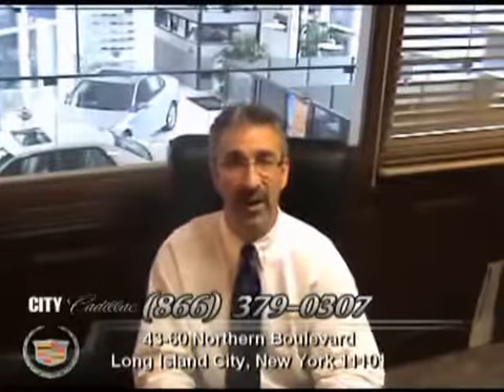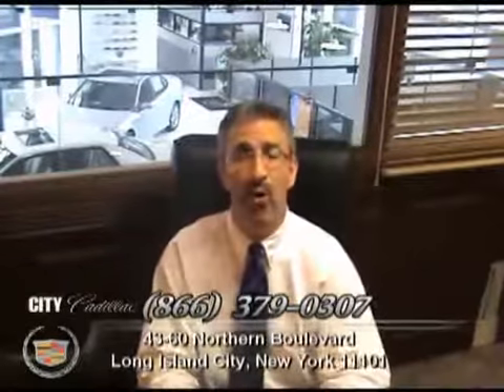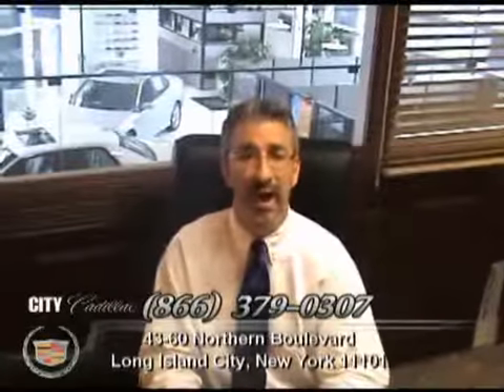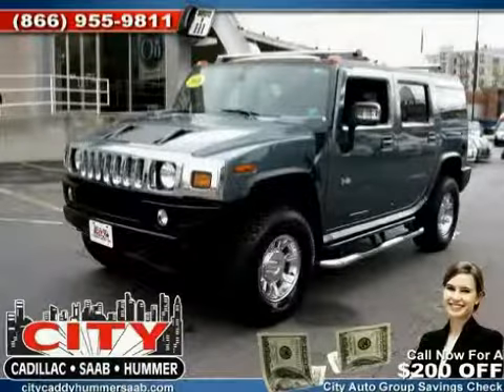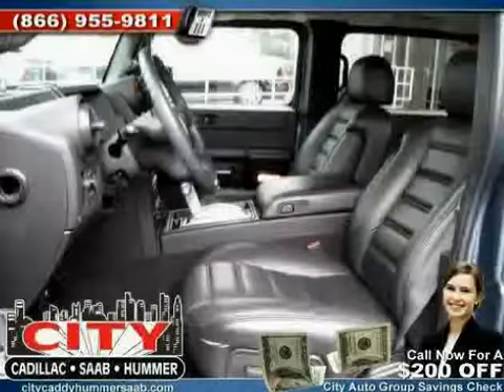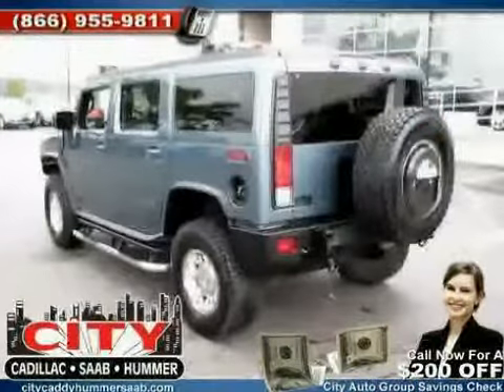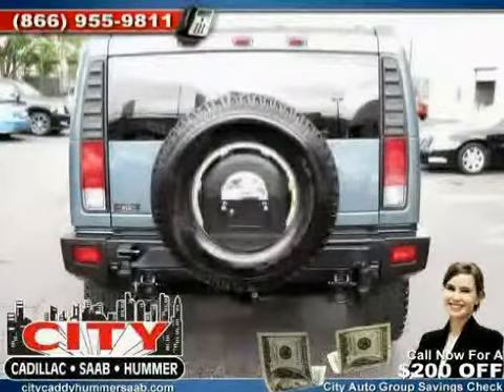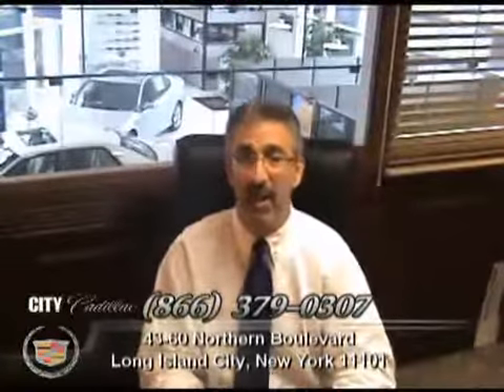Used HUMMER H2 NY New York located in Queens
This used HUMMER H2 NY New York is located in Queens and is offered by City Caddy and can be compared to any HUMMER H2 in Queens